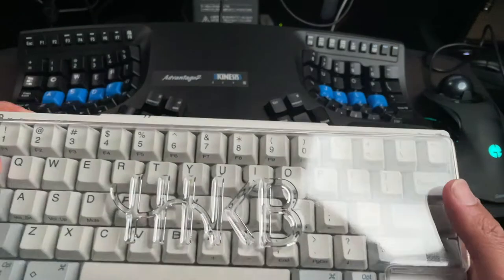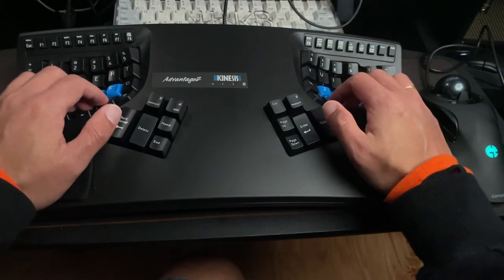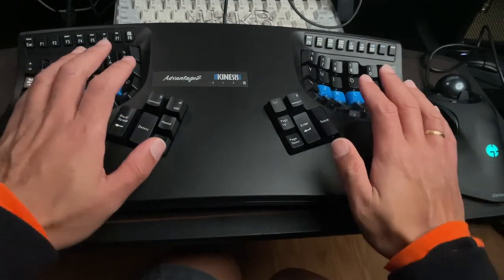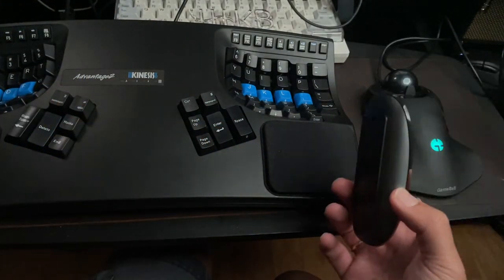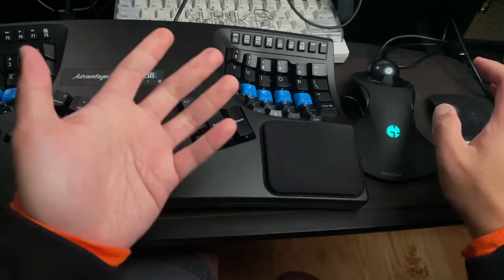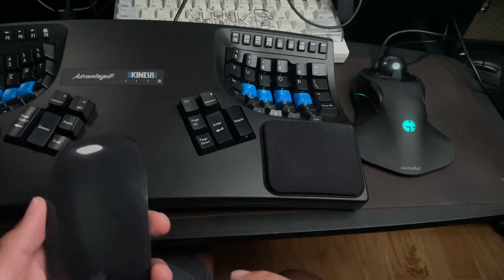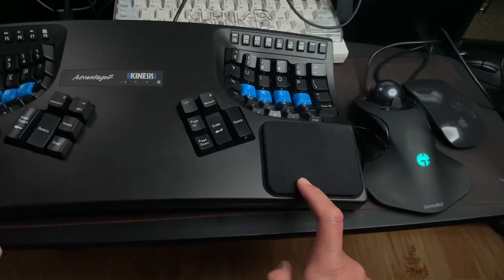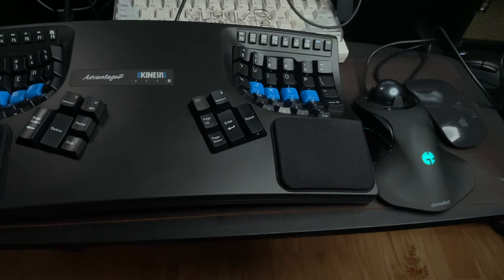MacOS Ergonomics: Kinesis Advantage2 + GameBall Trackball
This is a video about what has changed with my desktop peripherals to deal with the wrist pain while using the computer.  Note that this thoughts and reviews are geared towards MacOS users.  If you're a Windows or Linux user,  you may want to look somewhere else.

I also forgot to mention: the items featured here are bought with my own money--i.e. no sponsored items.

00:00 Introduction and Why Nikon Z9 Review is Nowhere to be Found
01:17 The Kinesis Advantage2 Keyboard
09:37 The GameBall Trackball
19:55 Installing the Mos Software for the GameBall